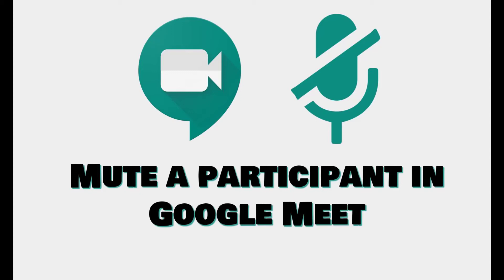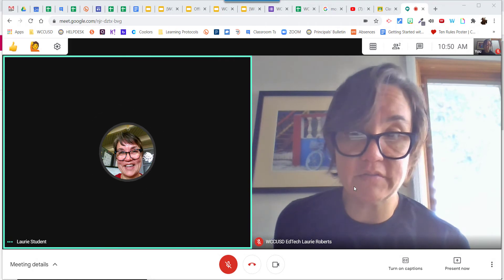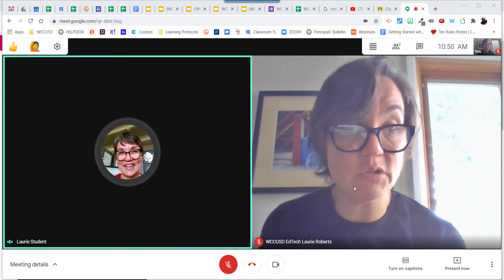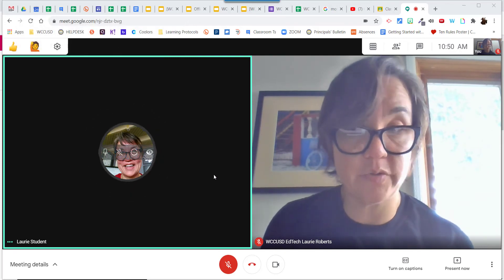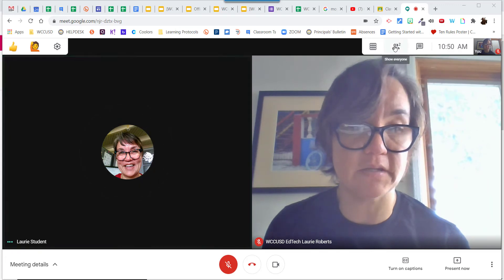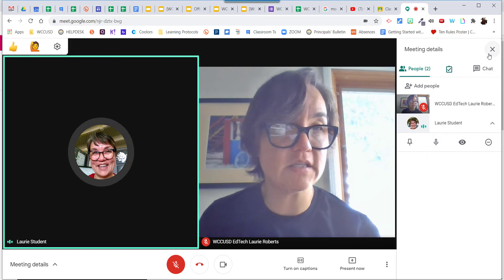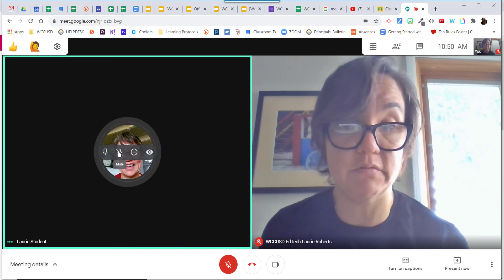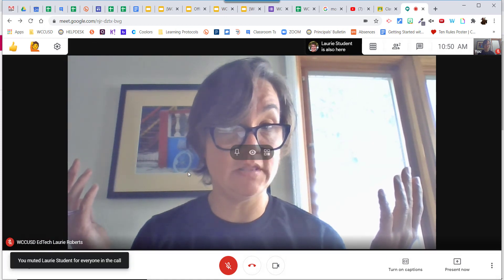Google Meet: Mute a Participant